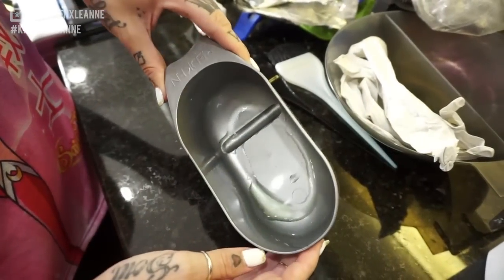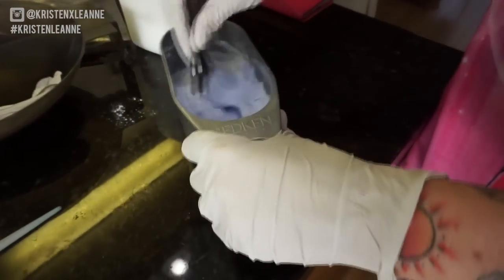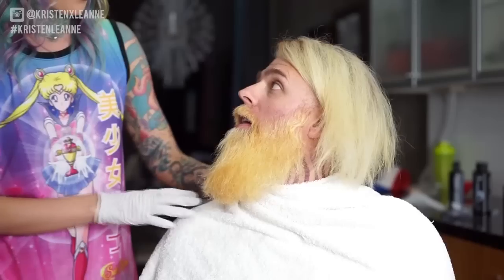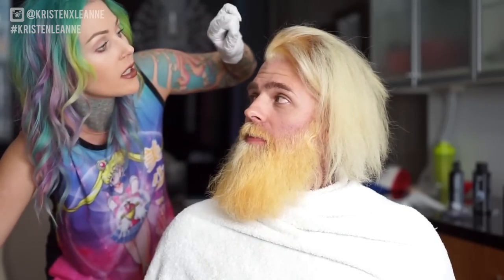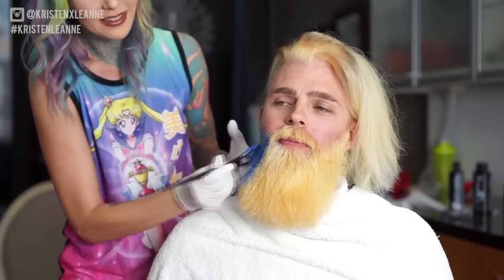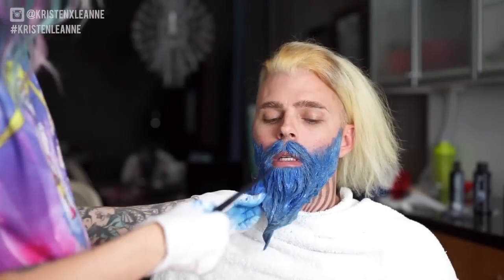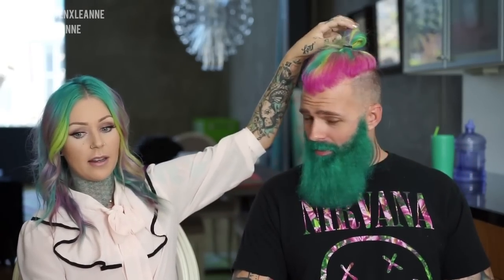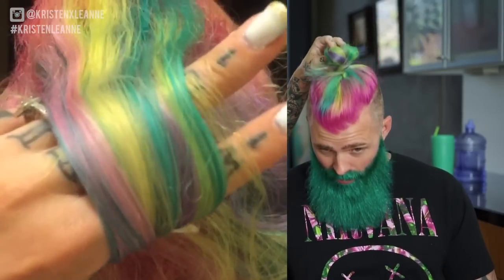Beard Bleaching Gone Wrong OR Right?!! | KristenLeanneStyle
Yep...Ryan got sick of the gray growing in his beard, so we decided to BLEACH IT!! So you guys know, I'm NOT a professional hair colorist or stylist...so this was interesting!

My vlog is where all the videos go that don't quite fit in here!)

don't miss a beat!
Phhhoto: KristenLeanne

Welcome to my YouTube haven! I enjoy creating makeup tutorials, videos exploring new beauty products, my favorite fashion trends, DIYs, how-tos, health, fitness and exercise videos, hair coloring tutorials and more! I am in the process of transitioning over to using ONLY cruelty-free brands, so this will be interesting! I really care about the ingredients of the makeup I'm using and promoting as well as the practices of the companies I associate with. I hope you enjoy watching and I can't wait to inspire you! Let's go on an adventure together.